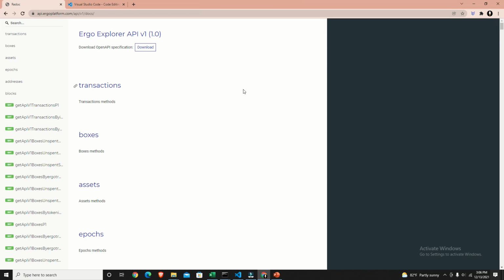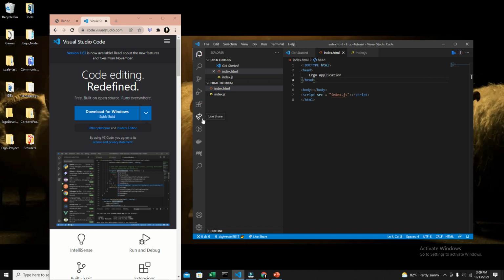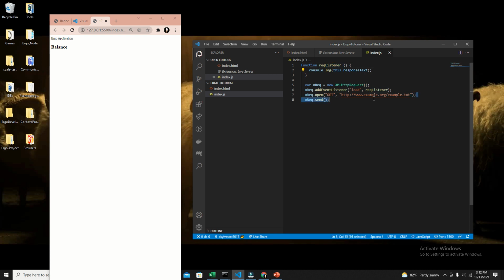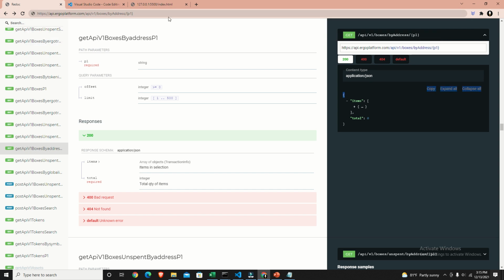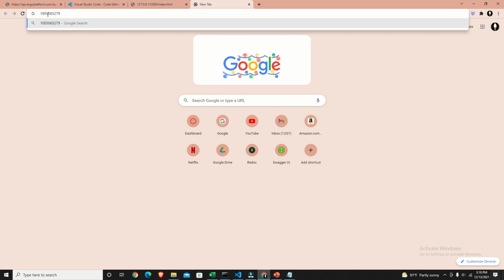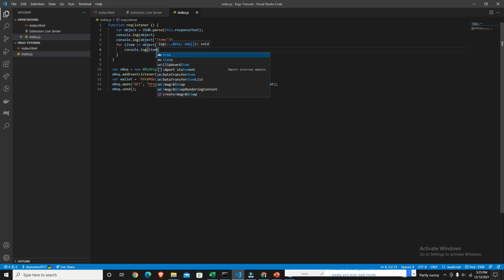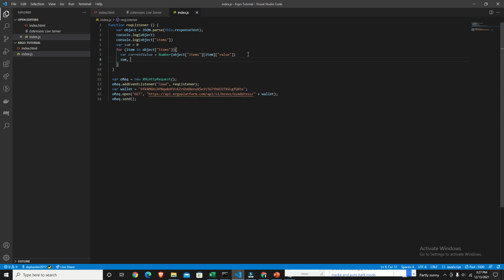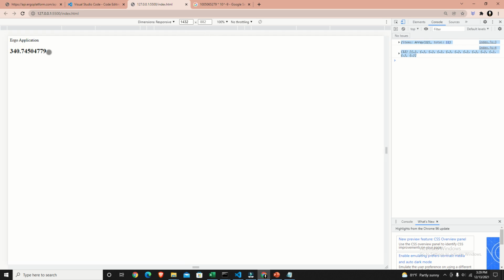Creating a Basic Ergo(ERG) Balance Display App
In this video I show how to create a basic crypto currency Ergo web app that displays the balance of a wallet address(only public key needed).